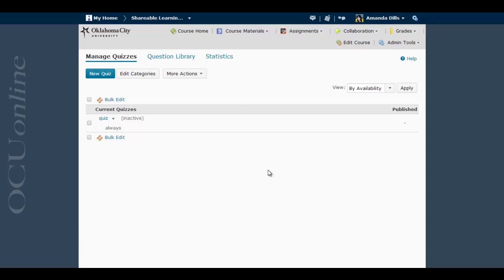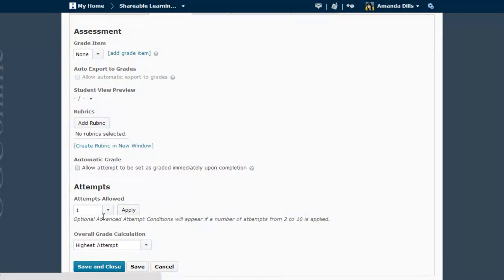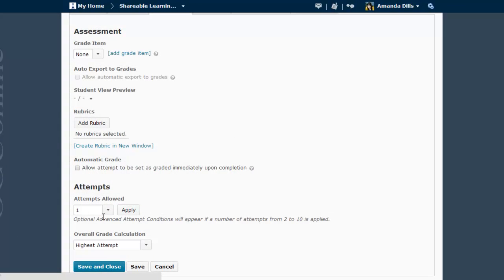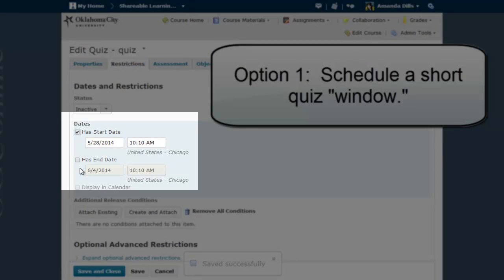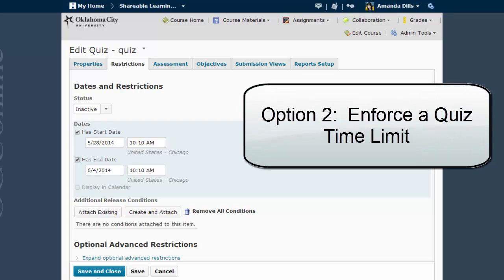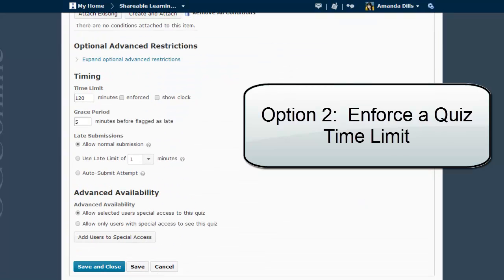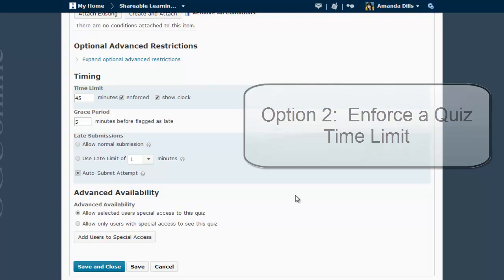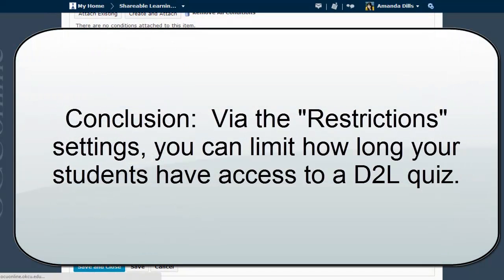"Locking Down" a Quiz (D2L 10.3)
This video shows you various ways you can restrict student access to a D2L quiz.

Created by Instructional Technology at Oklahoma City University, updated May 28, 2014